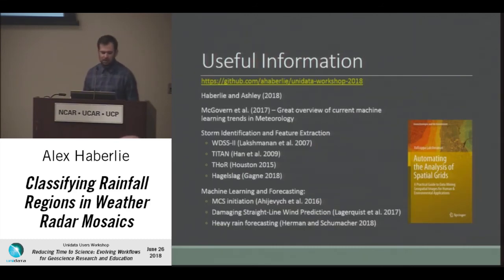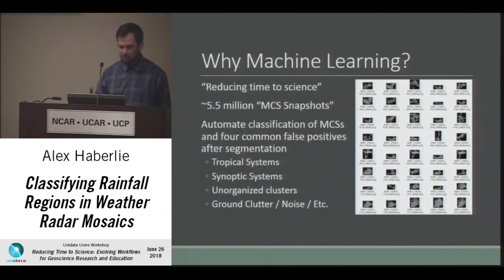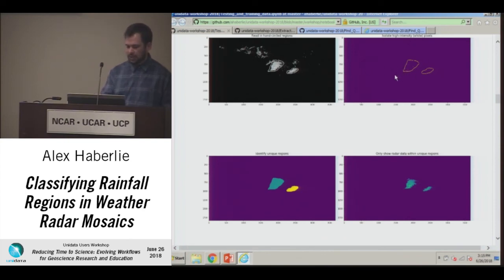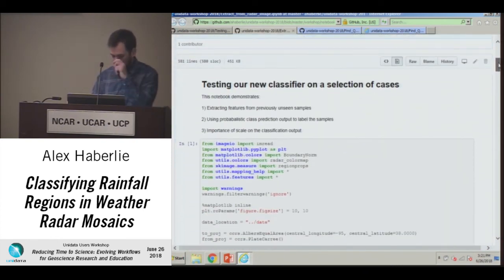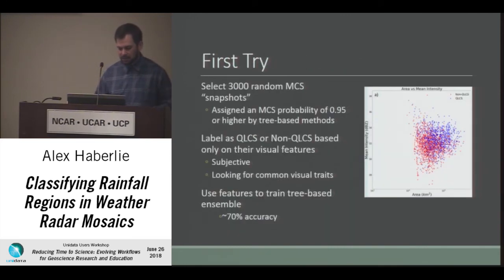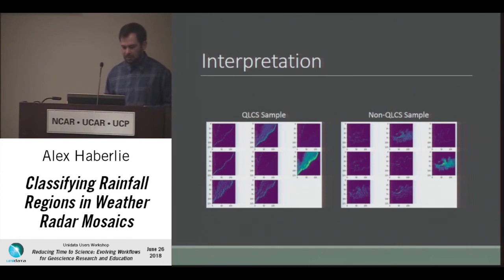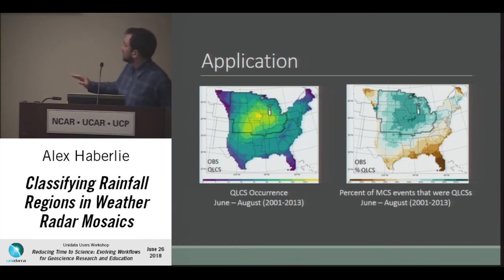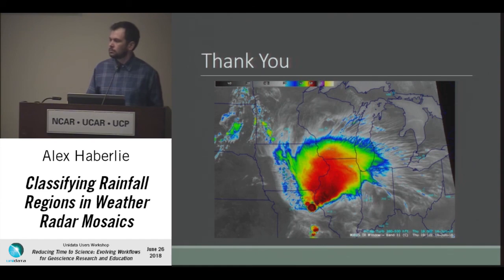2018 Unidata Users Workshop: Classifying Rainfall Regions in Weather Radar Mosaics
2018 Unidata Users Workshop. Classifying Rainfall Regions in Weather Radar Mosaics by Alex Haberlie, 26 June 2018.